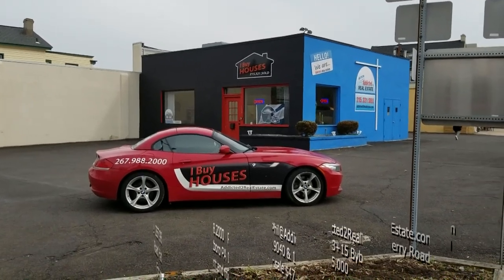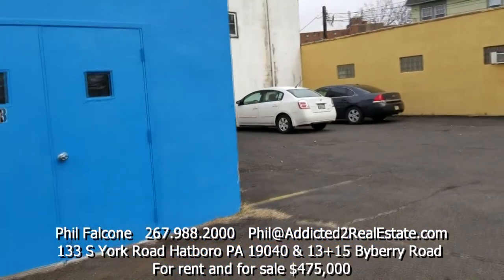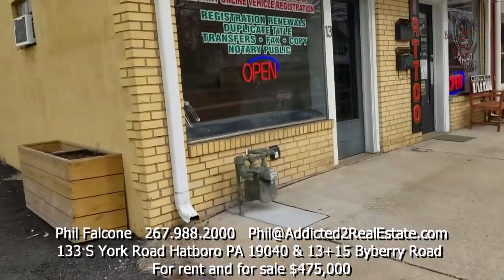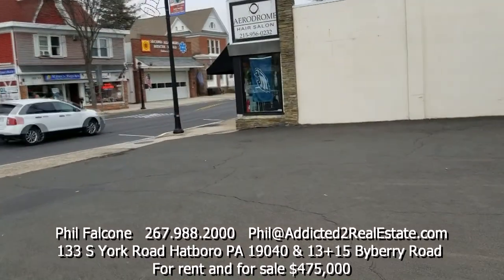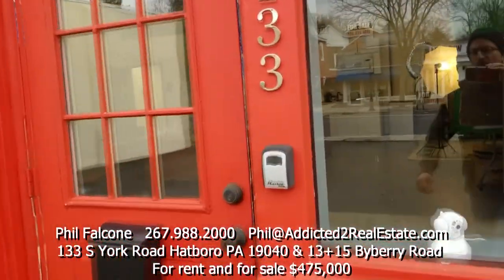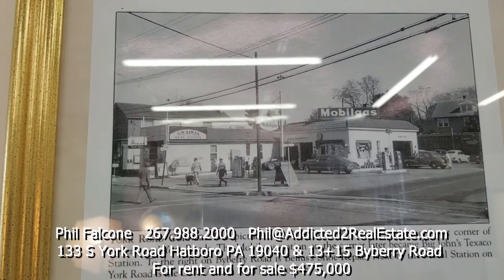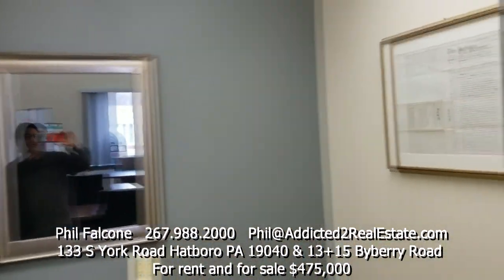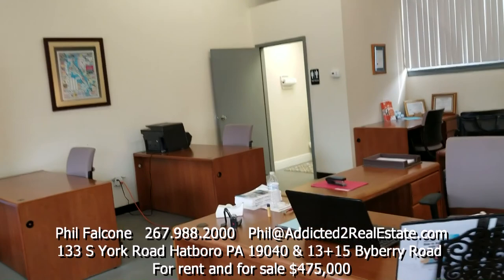133 S York Road Hatboro PA For Sale For Rent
Hatboro Retail Store for Rent and for sale